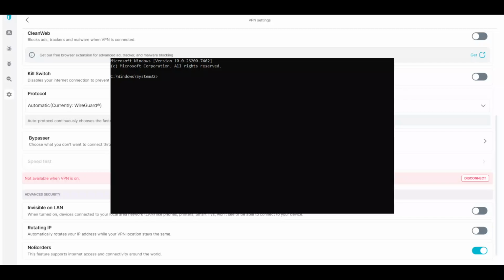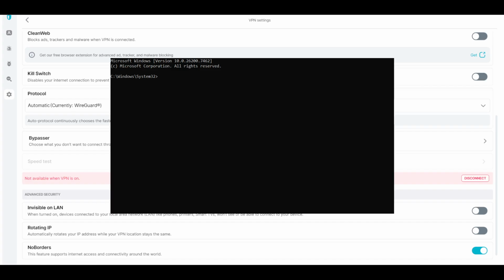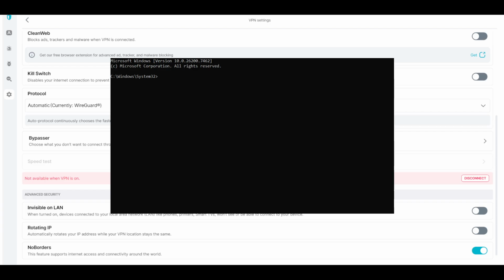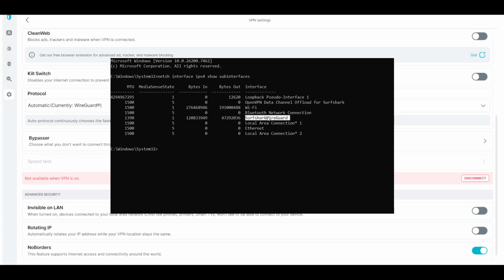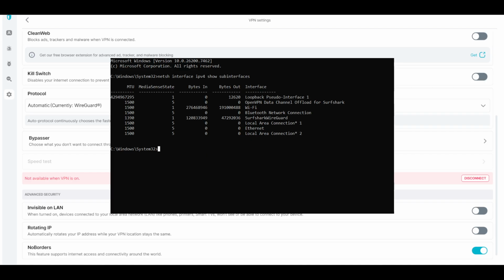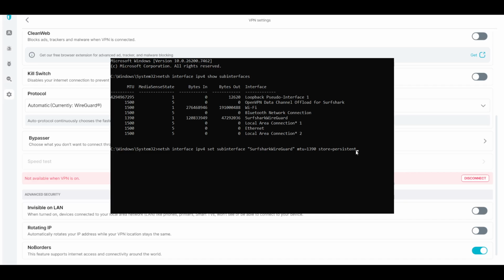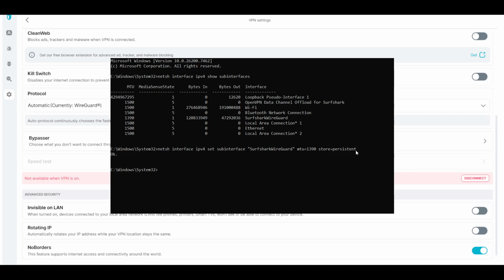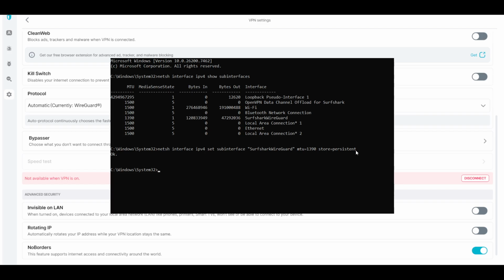How To Change MTU In Windows Surfshark App WireGuard (2026 Easy Guide)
This 2026 Easy Guide Shows How To Change MTU In Windows Surfshark App Using WireGuard To Fix Speed Issues, Improve Stability, And Reduce Packet Loss.